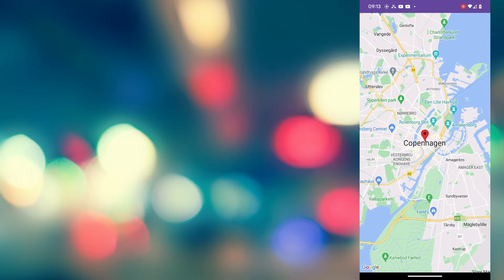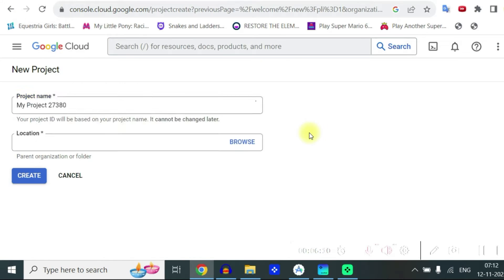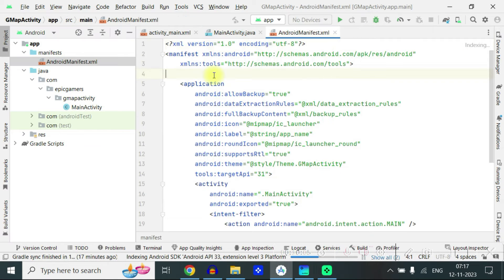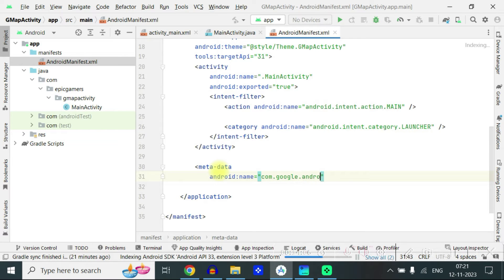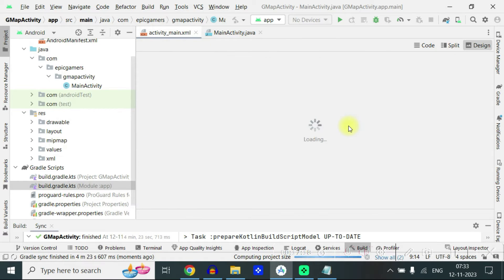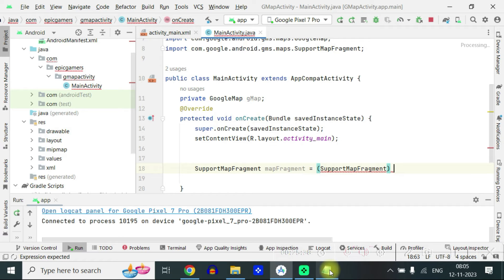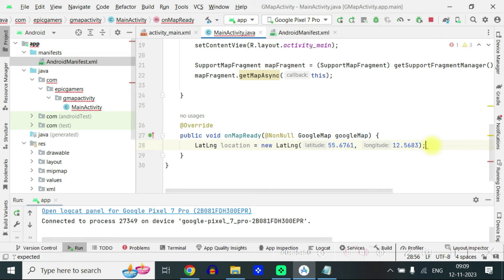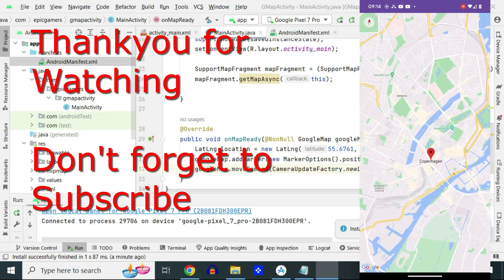Google Map in Android Studio | Google Map API Tutorial